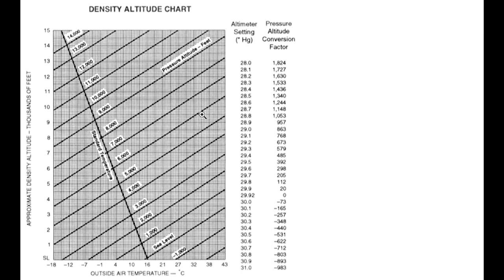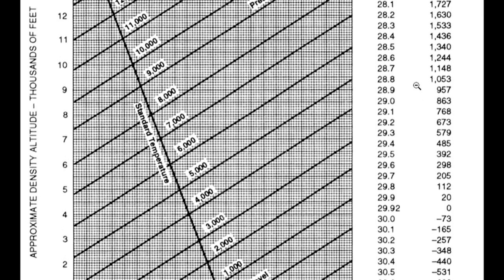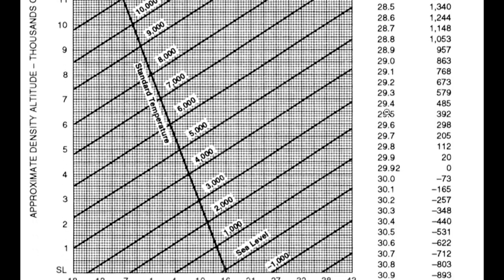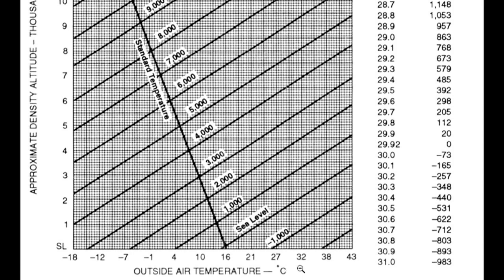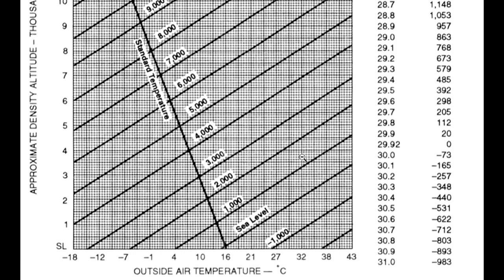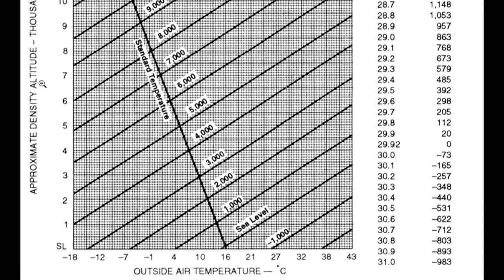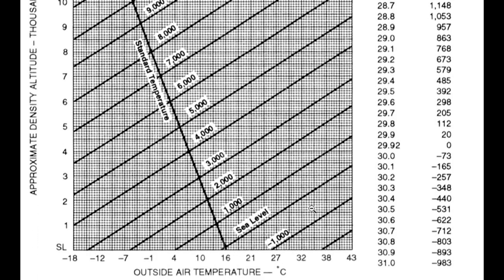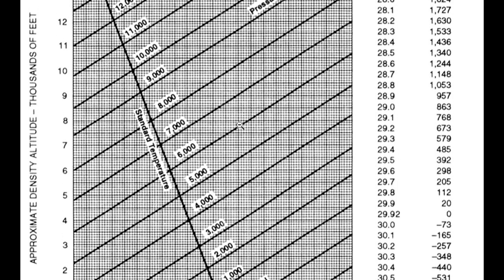Calculating Density Altitude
Density altitude is essentially pressure altitude corrected for nonstandard temperature. What it means to performance is it's where the airplane "feels" like its at. Learn how to calculate it here.